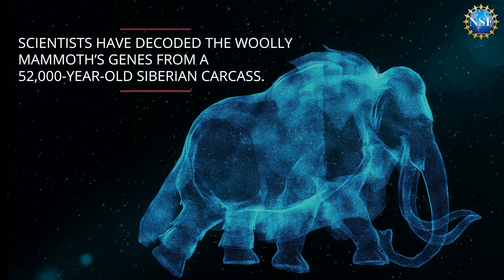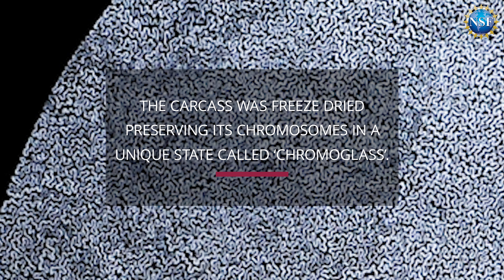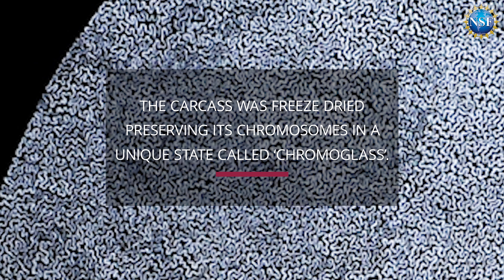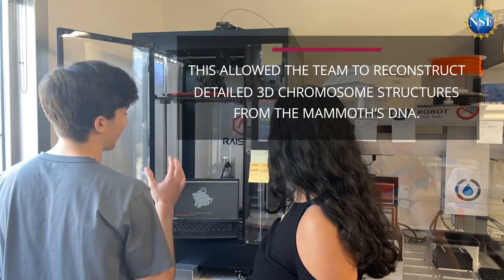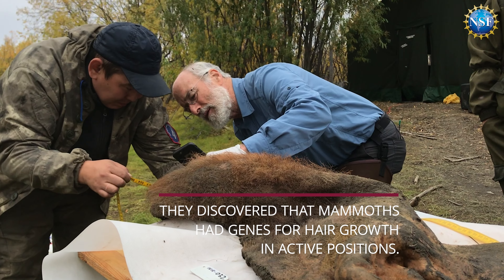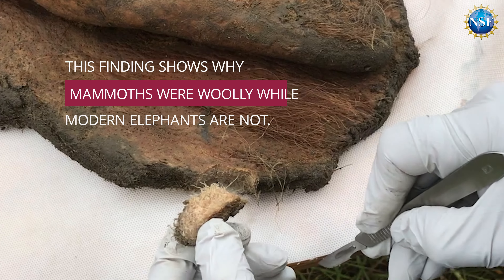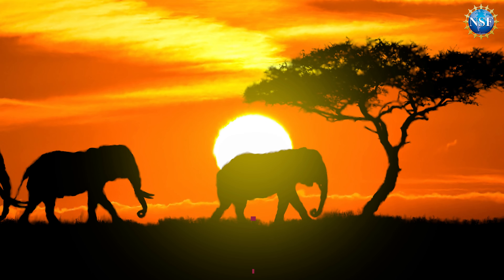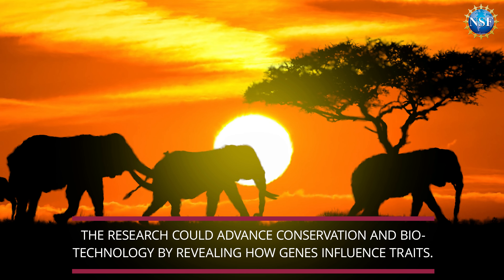Woolly Mammoth DNA Leads to Complete Genome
Woolly Mammoths are ancient relatives of Elephants that went extinct around 4,000 years ago. But one specimen frozen in the Siberian permafrost is revealing some of its secrets.

An international effort including researchers at the NSF Physics Frontiers Center for Theoretical Biological Physics at Rice University and the NSF Behavioral Plasticity Research Institute at Baylor College of Medicine have pieced together fossilized chromosomes found in a sample of skin from a woolly mammoth that died 52,000 years ago.

In most cases, DNA from fossils has long since decayed, making it nearly impossible to put enough genetic material together to learn anything about the organism. In this case, the fragments were kept close together in a glassy state akin to what happens when things are freeze-dried.

The fossil chromosomes allowed researchers to assemble the genome of an extinct species for the very first time.

In the process, they found 28 pairs of chromosomes, the same number and with the same structure as modern elephants. This made it possible to reveal a new secret from ancient history, which genes made the hair grow on woolly mammoths.